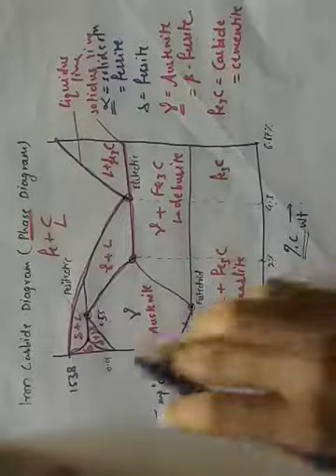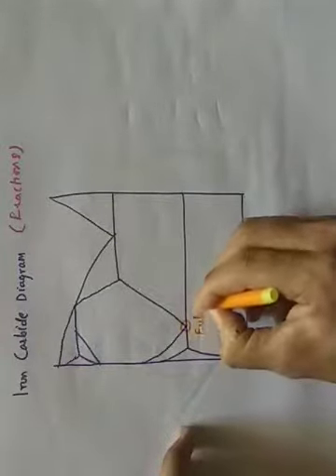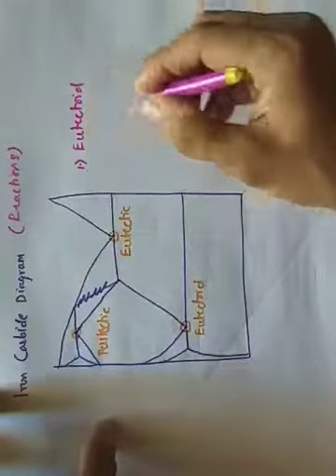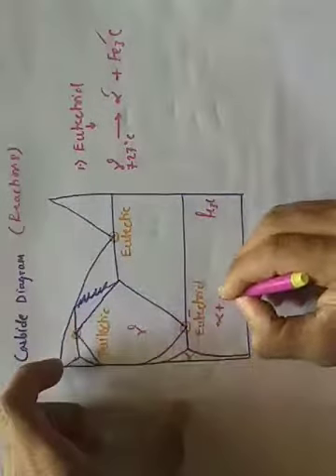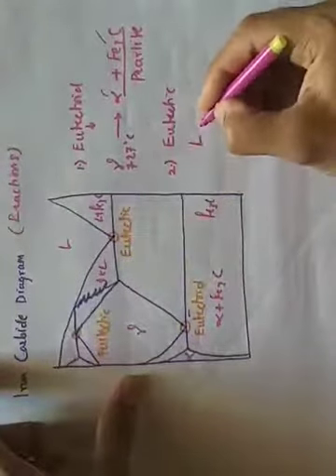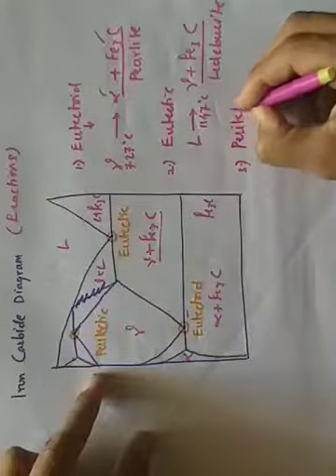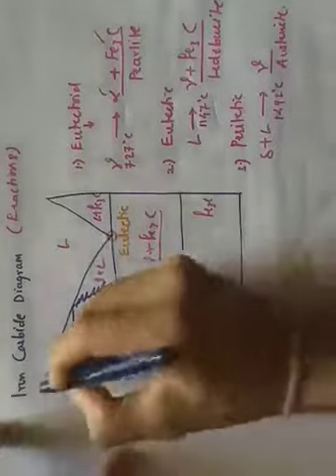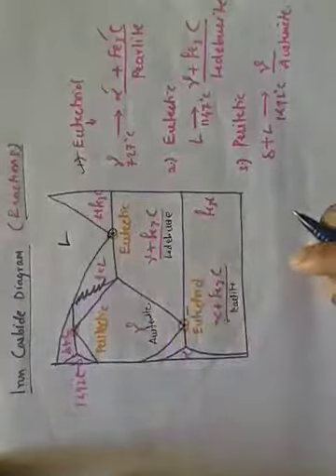Iron Carbide Diagram Reactions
Eutectoid,  Eutectic & Peritectic Reactions